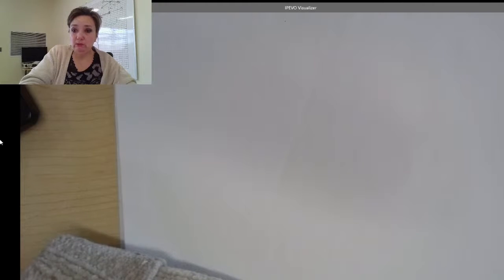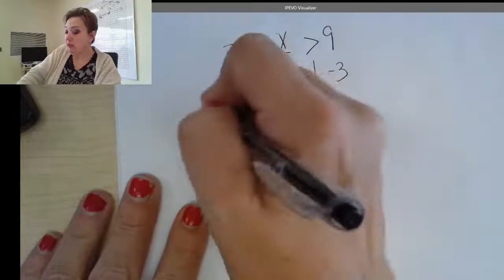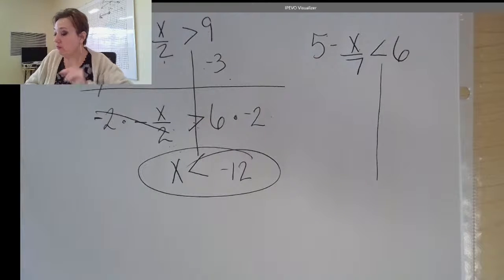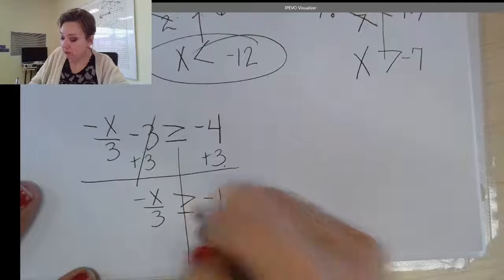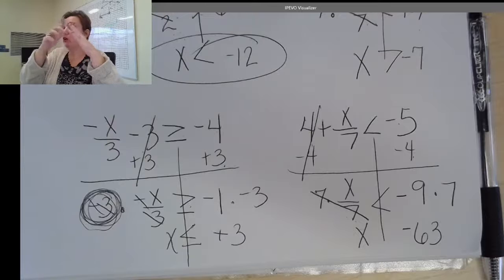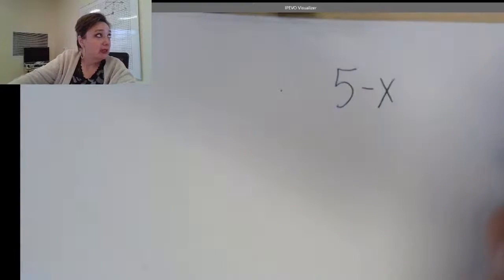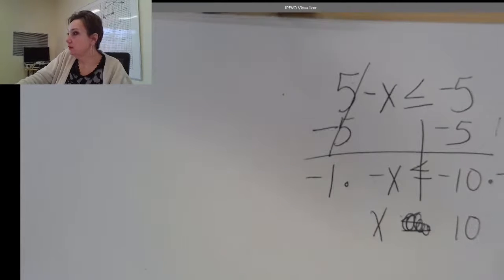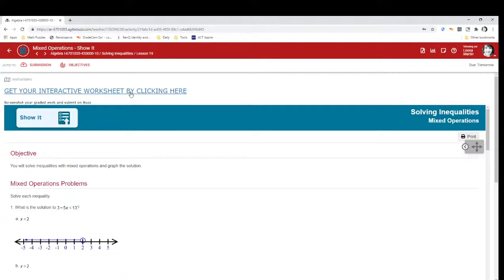Algebra 1 10/28 Mixed Operation Inequalities